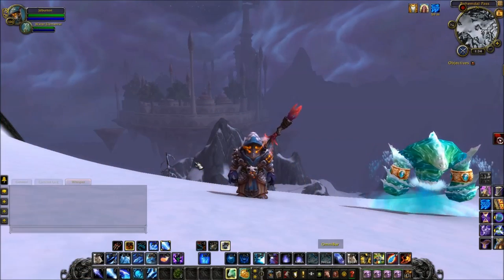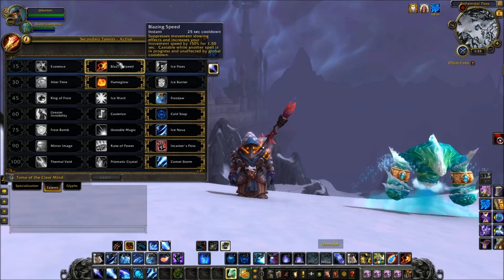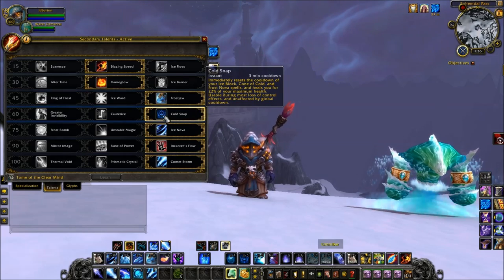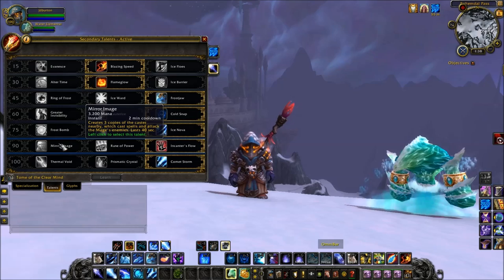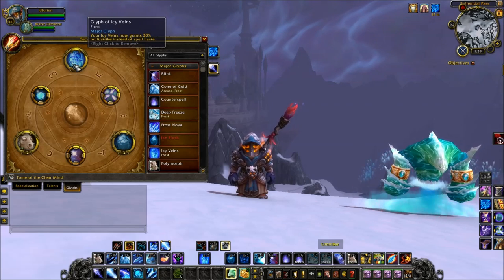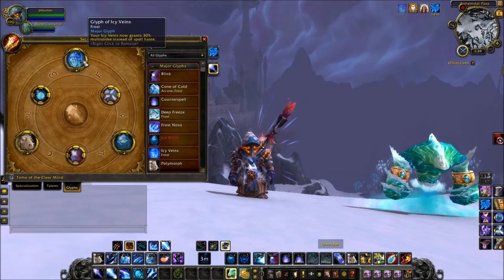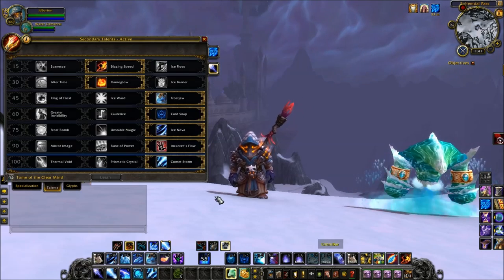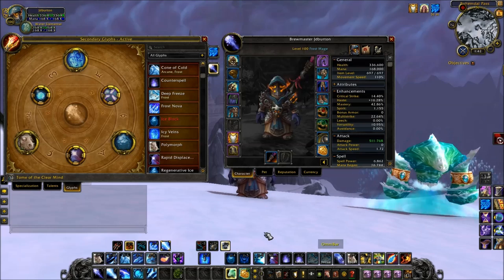Frost Mage pvp guide 6.2.3 Part 1: Talents, Glyphs, Stats, Macros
My part 1 guide to frost mage.  Hope you find it helpful!
Macros:
Frost elemental Freeze ability:
/cast freeze

polymorph macros:
/cast [@focus] polymorph

/cast [@arena1] polymorph   (replace 1 with 2 or 3)

counterspell macros:
/stopcasting
/cast [@focus] counterspell

/stopcasting
/cast [@arena1] counterspell   (replace 1 with 2 or 3)

deep freeze macros:
/stopcasting
/cast [@focus] deep freeze

/stopcasting
/cast [@arena1] deep freeze  (replace 1 with 2 or 3)

frostjaw macros:
/cast [@focus] frostjaw

/cast [@arena1] frostjaw (replace 1 with 2 or 3)

cancel ice block:
/cancelaura ice block

i may have forgot some of them, but il add more if i remember more :D